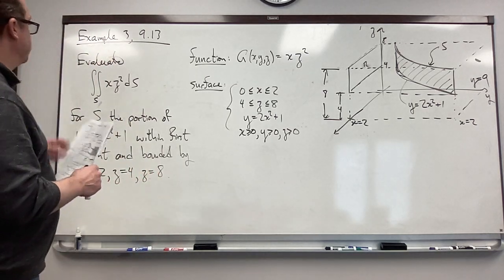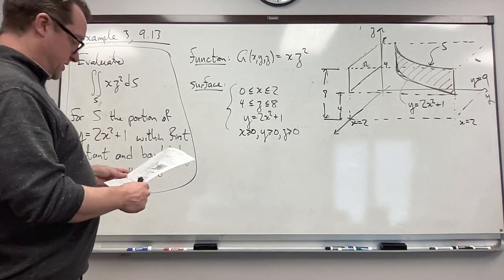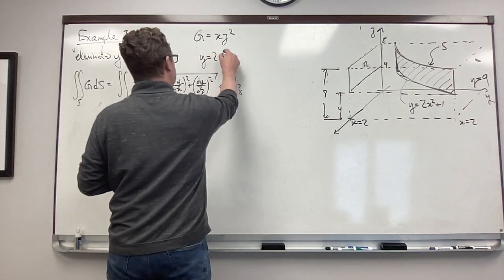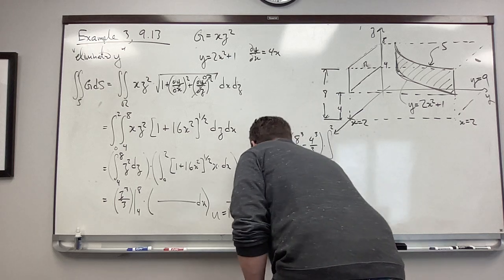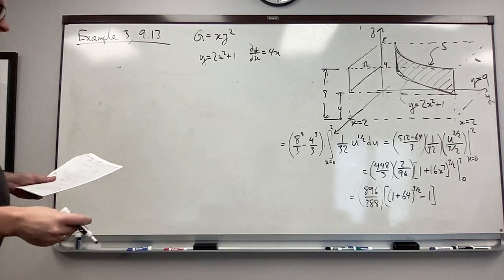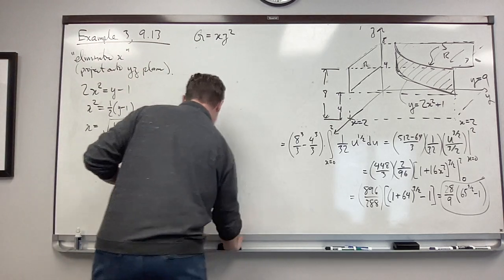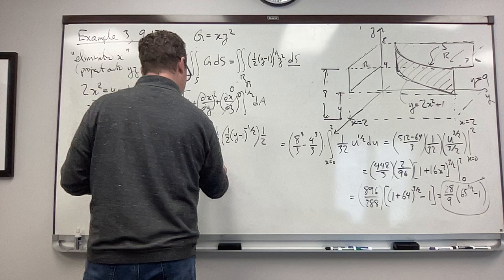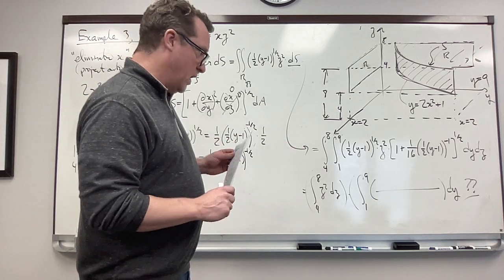Surface Integration Example 2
Here we consider another example of surface integration, but we demonstrate how even though the final answer cannot depend on which order you to the integration (whether you eliminate y in favour of x,z, or vice versa), generally one is much easier than the others. In this problem we show the result for the "natural order" of integration, and then we consider what the integrations would start to look like if we tried an alternate order.